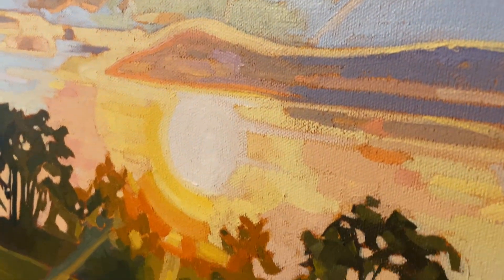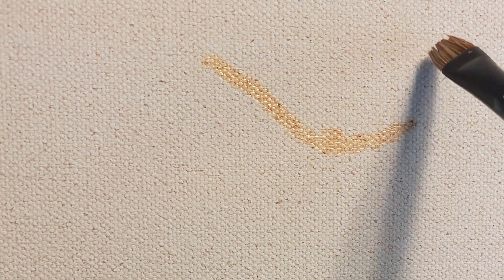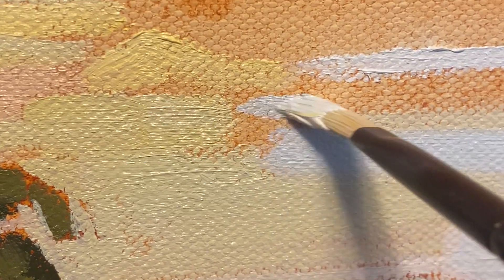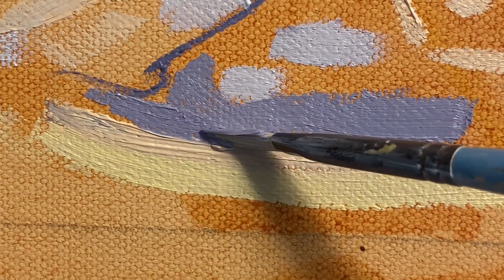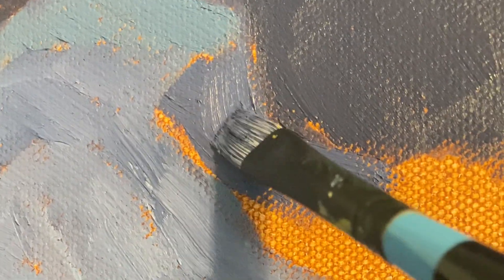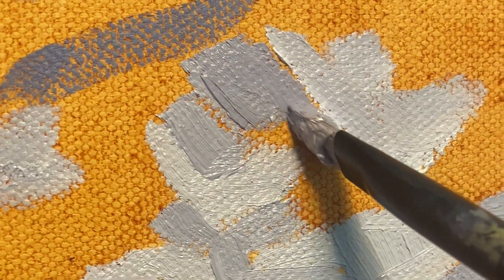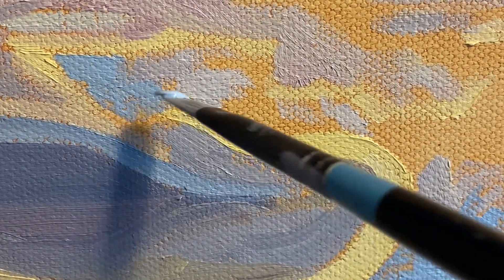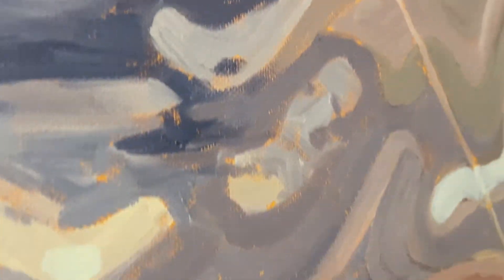Painting “Stormy Sunset”, a classic Ontario sky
Want to see how I brought this iconic Ontario sunset to life? 🎨

In this video, I dive into the creative process behind my painting, "Stormy Sunset."

Key takeaways:

The power of exaggeration: I amplify the contrast and saturation to reflect the intense emotions I felt during the sunset.
The importance of composition: I placed the sun and land at the bottom of the canvas to focus on the dramatic clouds.
The joy of experimentation: I explored a new techniques and incorporate elements from past works into this painting.